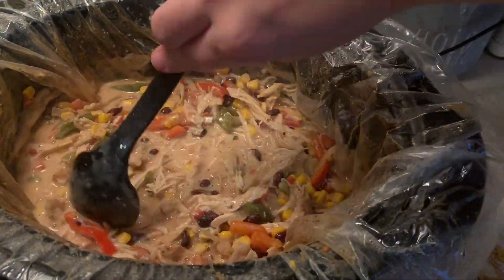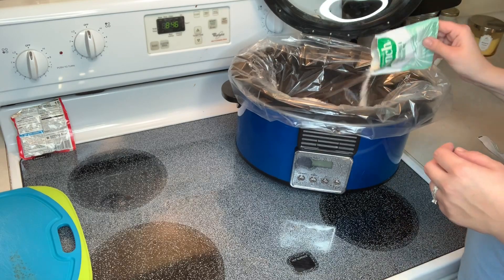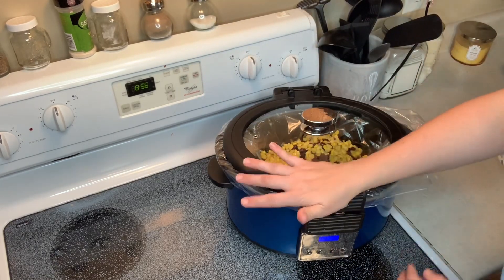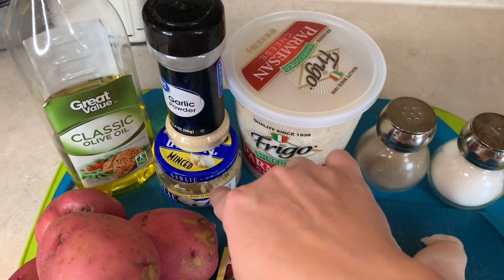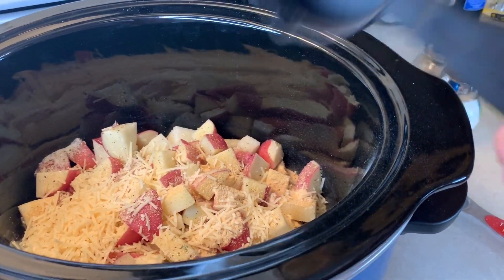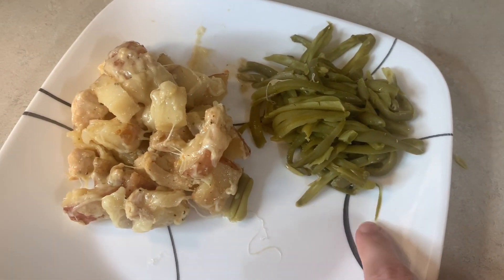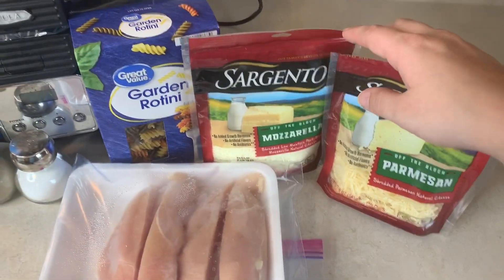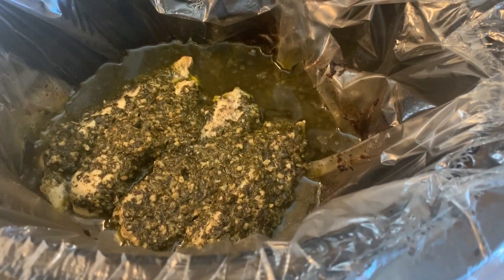What's For Dinner? | Easy Chicken Crockpot Meals | Quick & Easy Weeknight Dinners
Hey y'all! In this video I'm sharing 3 different chicken crockpot meals that we had throughout the week. I hope y'all enjoy it and that it brings you some new ideas for the crockpot. We especially love the chicken pesto pasta! It was sooo good!

I'd love to hear in the comments if you would like to see more crockpot meal videos in the future.

Put the chicken in the crockpot first. Then add half pack of ranch seasoning and taco seasoning. Add chopped peppers and onion then the rest of the seasoning packs. Add cream cheese and the rest of the ingredients. Cook on high for 3-5 hours and serve.